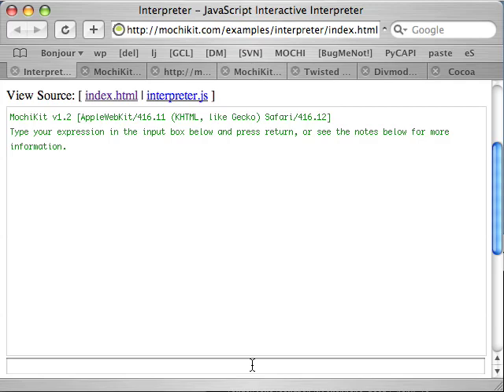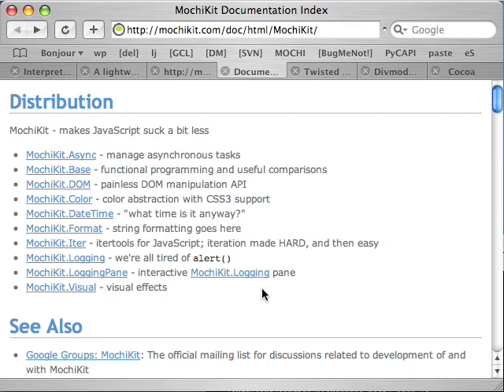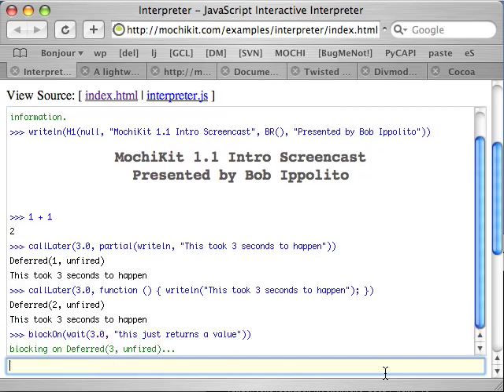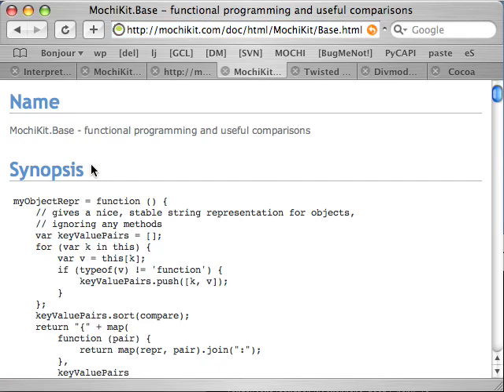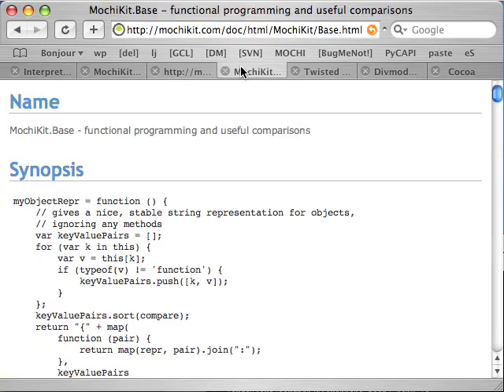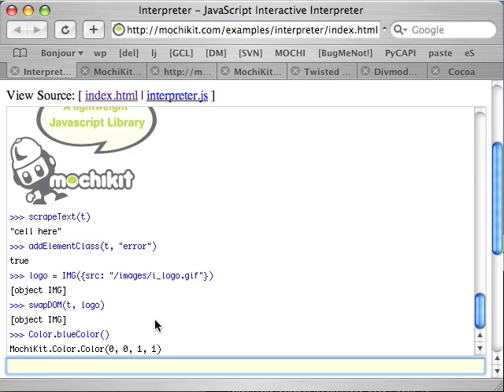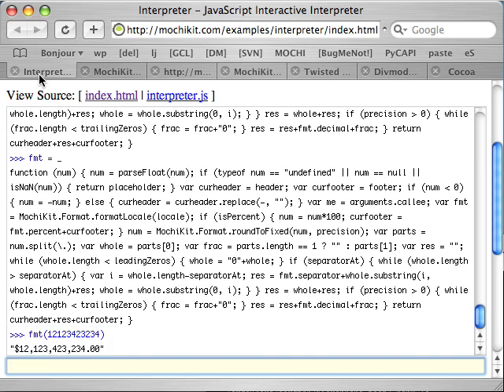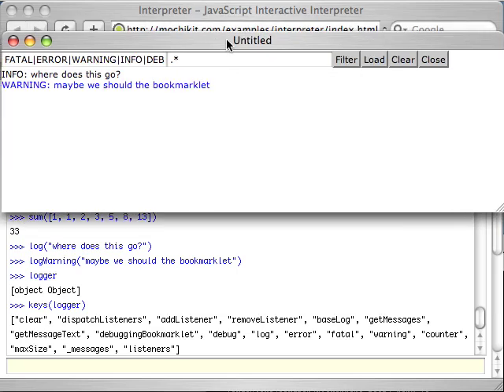MochiKit 1.1 Intro Screencast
MochiKit intro screencast, covering the concepts from each module via the interactive interpreter example.